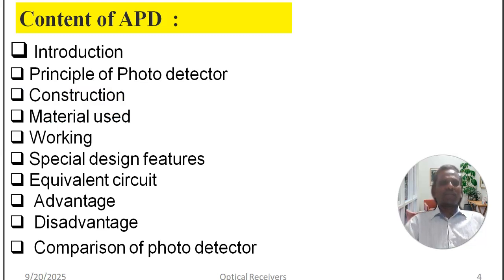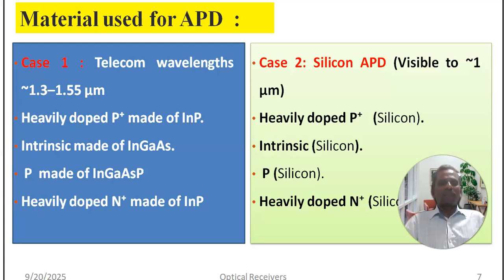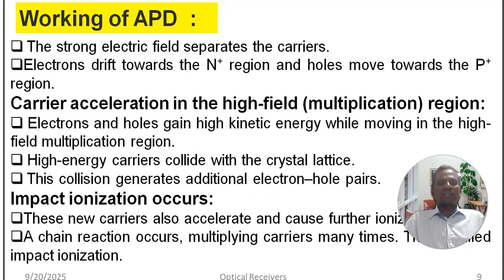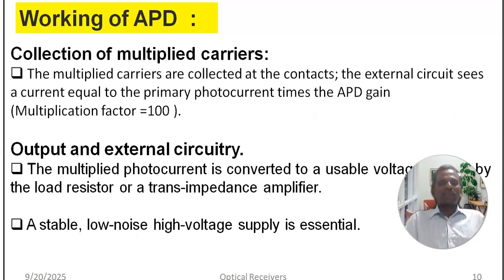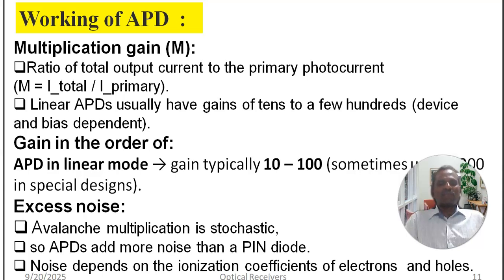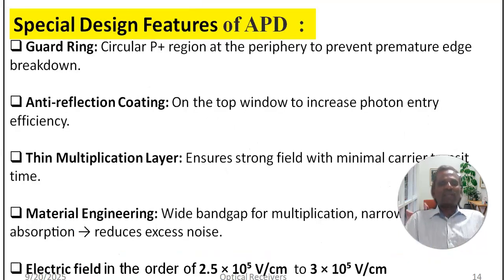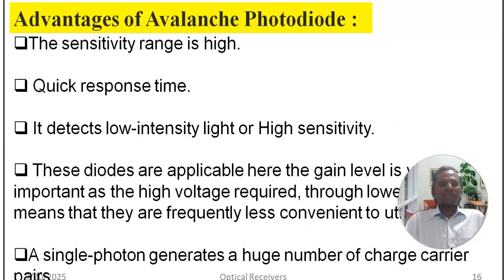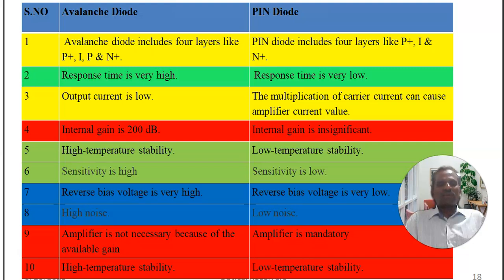Avalanche Photo diode in Optical Communication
Avalanche Photodiode (APD) in Optical Communication